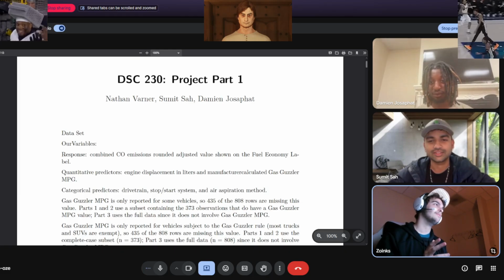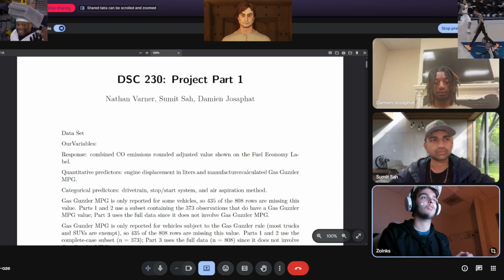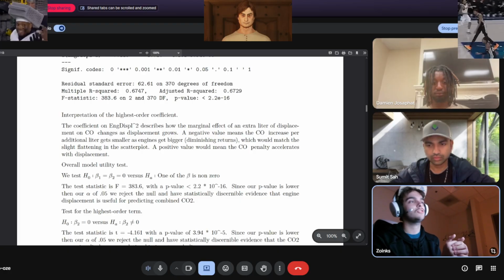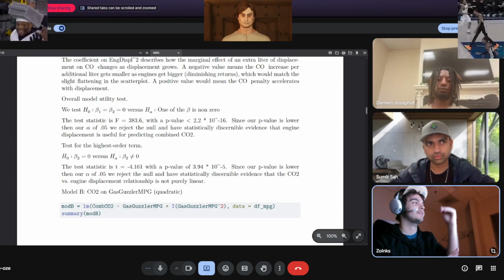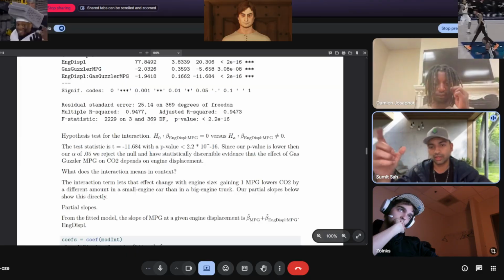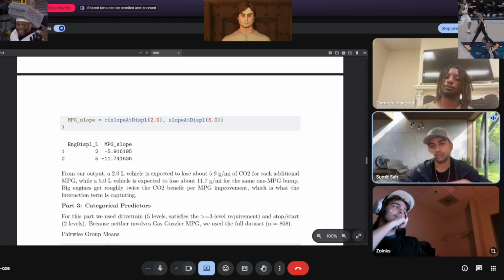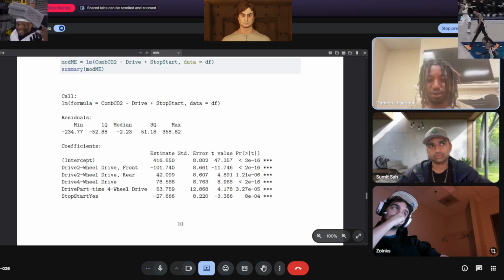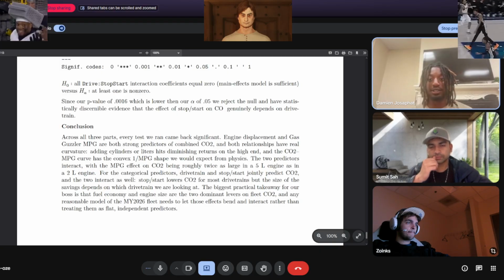Sorry its a little long